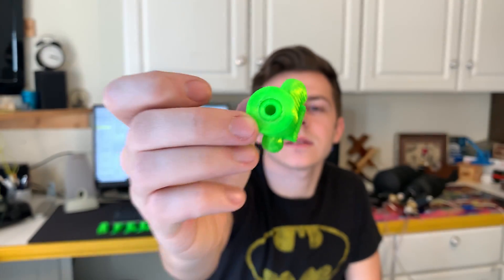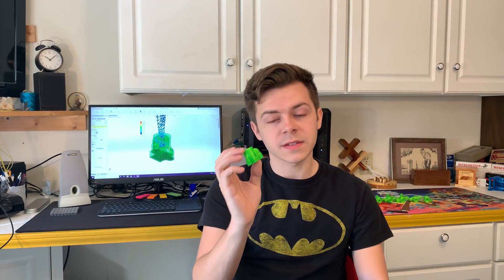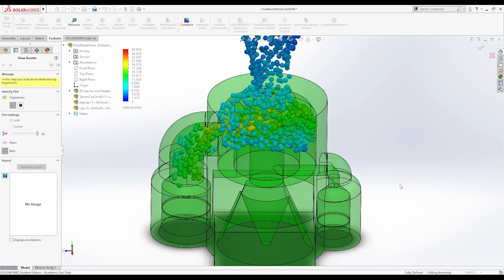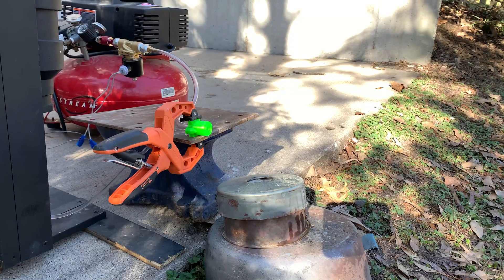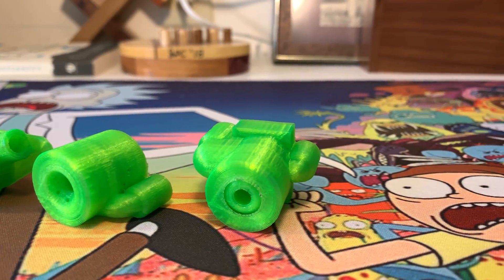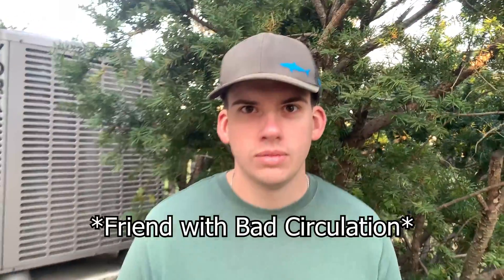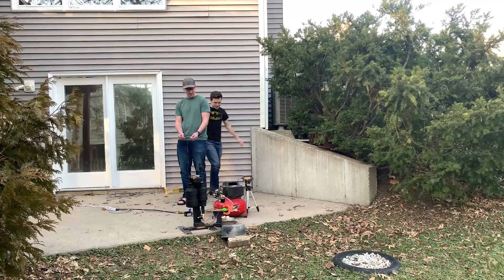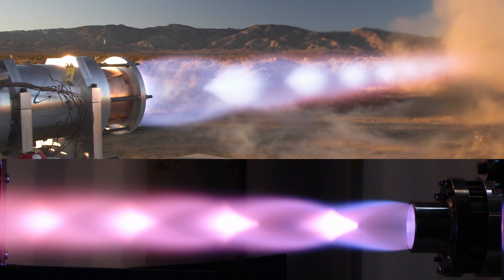3D Printed Rocket Injector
3D printed swirl rocket engine injector. It’s powered by 91% isopropyl alcohol and pressurized air. I’m still working out the exact mixture and flow rates I want in order to optimize the burn.

Printer settings:
.4 mm nozzle
.1 mm layer height
60 mm/s print speed
100% infill
105% flow (to help get a good seal)
NO STL FILES, this thing is too simple and too dangerous. I don’t feel comfortable releasing files because it could easily hurt someone who isn’t careful.

If you want to hear more about the design process, here is an instructable I wrote